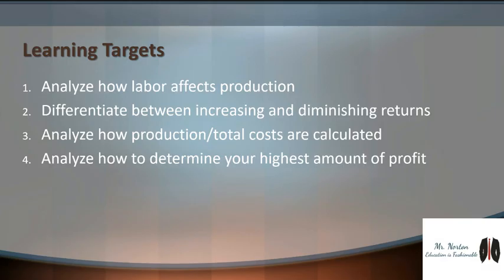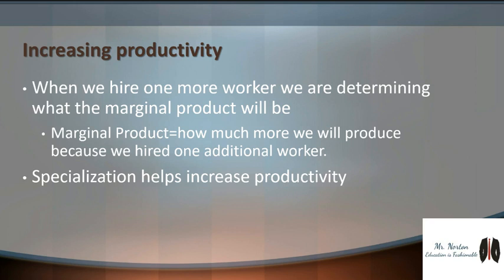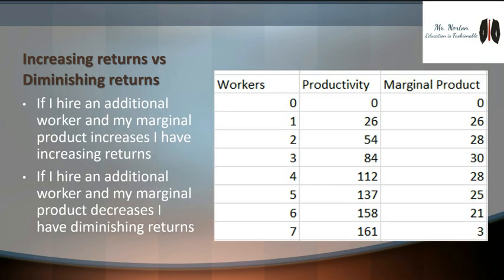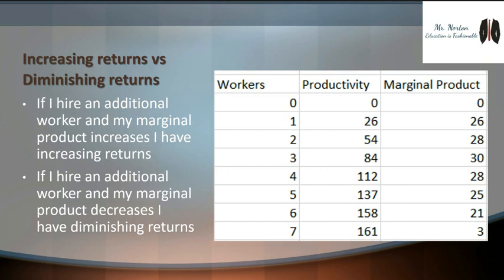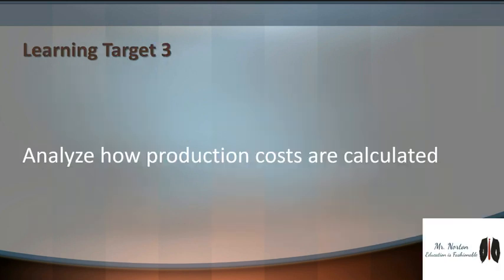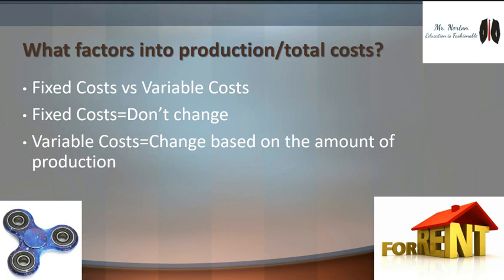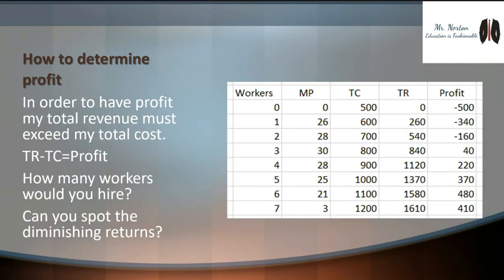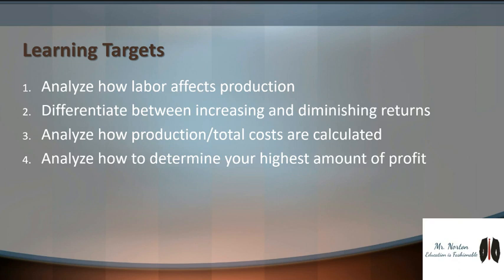Labor productivity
I had a little too much fun with the editing in this one.